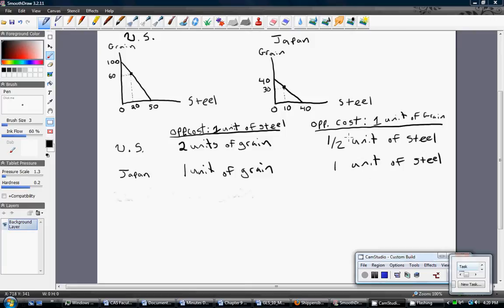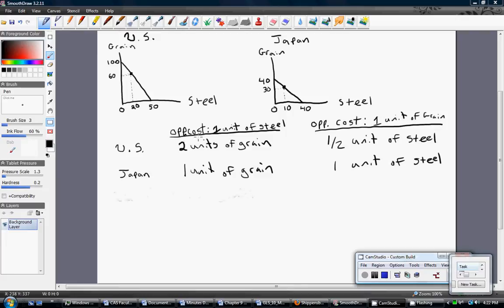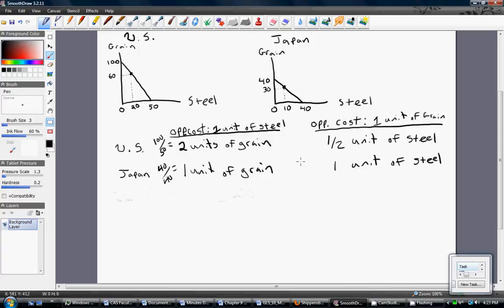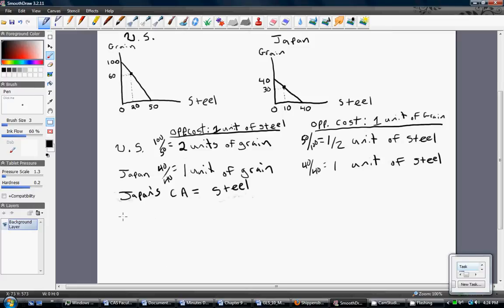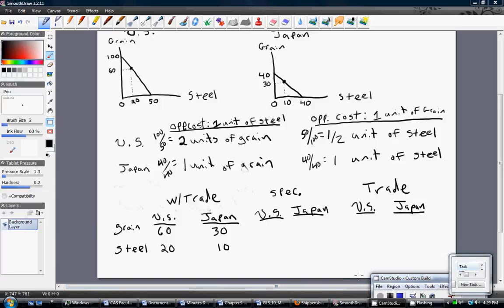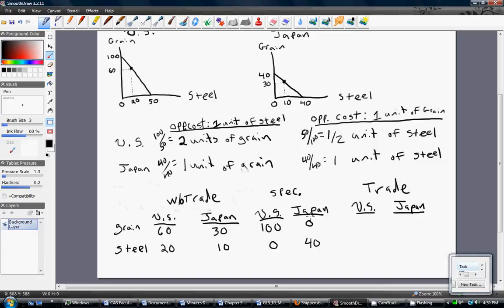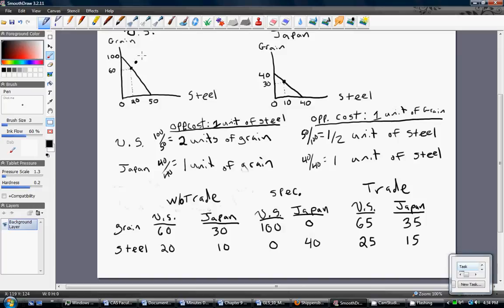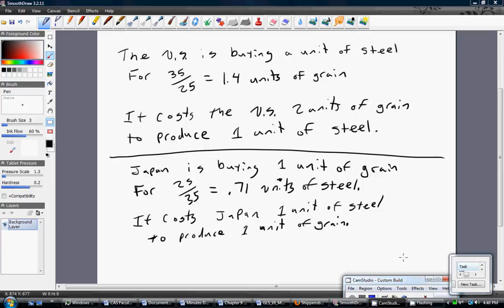Trade: Comparative advantage and Specialization